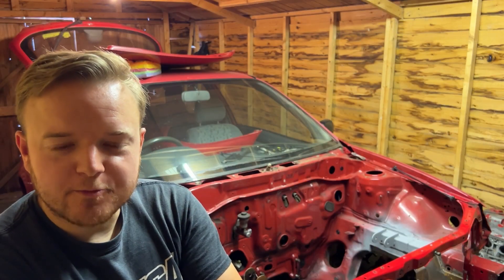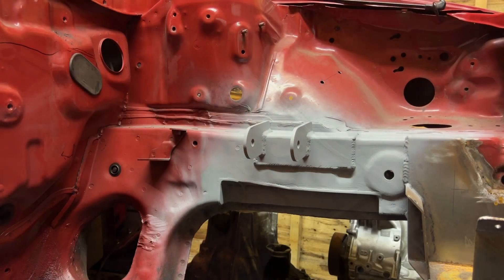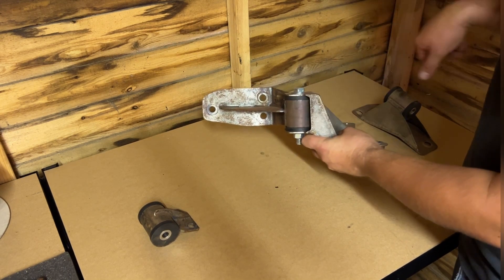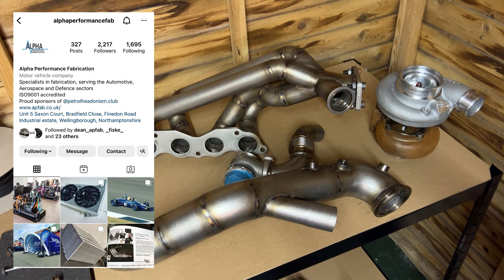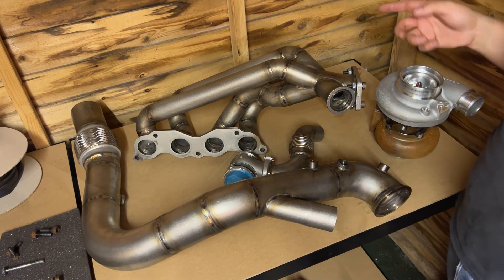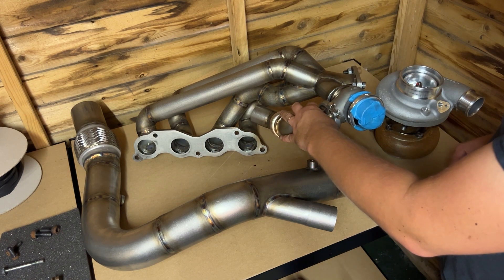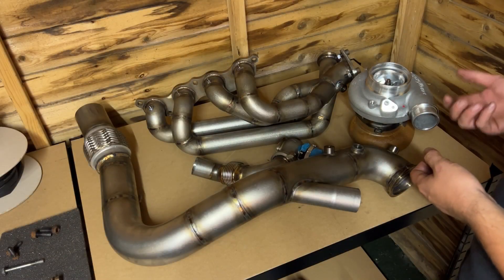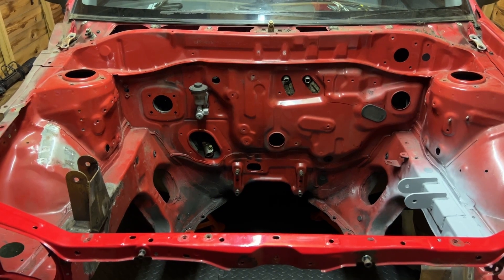Honda K20 Toyota Starlet EP91 - EP #2 - Engine Mounts, Chassis Notching, Turbo system and more!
Welcome to the next iteration of the K20 swap Toyota Starlet EP91 build series!

The first video got some good feedback, so I’ve found some time to make another (sorry it took 3 months! 😆)

Quite a few people asked for more details/close-ups of the engine mounts, with an emphasis on the rear mount as it couldn’t be seen in the first video, so this episode focuses on that, as well as general updates, and the first section of reviewing some of the parts I’ll be fitting.

This time we focus on the turbo system (manifold, downpipe and turbo!) We discuss wastegate priority manifolds, control and monitoring sensors such as EGT, EMAP, and Turbo speed, and why good boost control is important on a stock K20 engine.

Hope you enjoy the video; if there’s anything specific you’d like in more detail, or any other topics you’d like discussed; please ask!